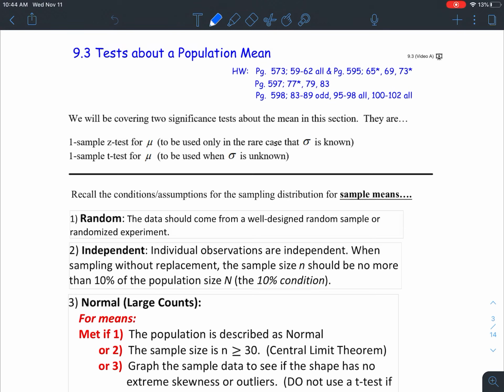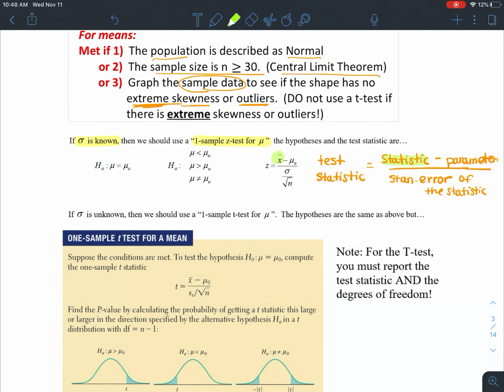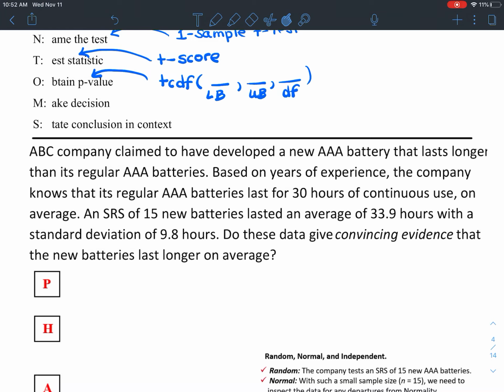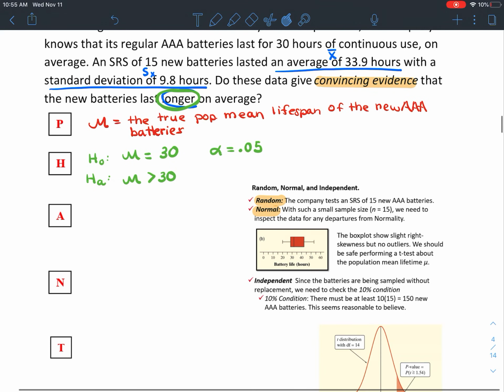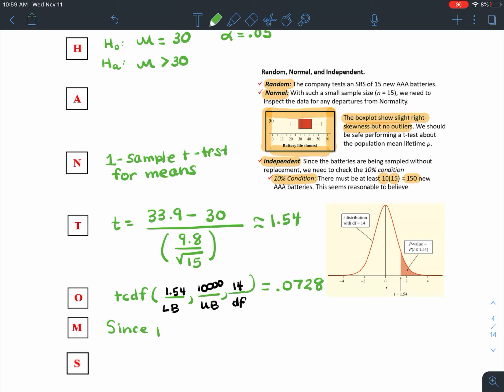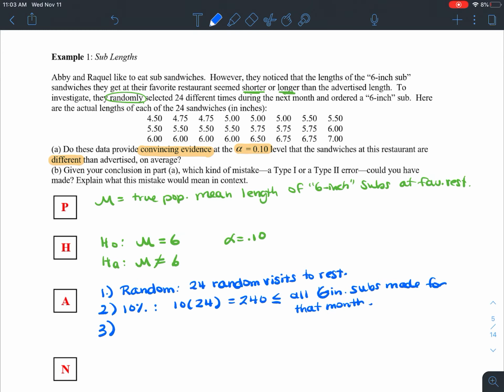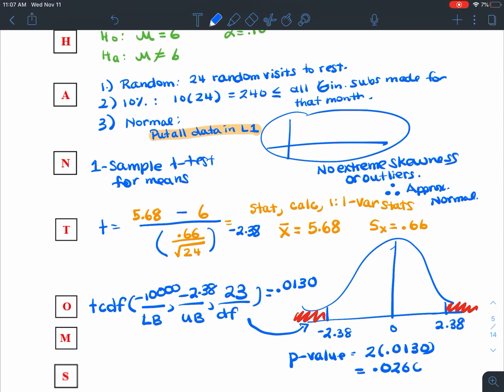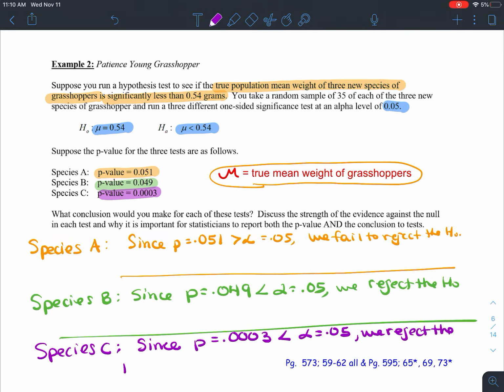AP Stats 9.3 Video A (Significance Tests for Means)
Significance Tests for Means